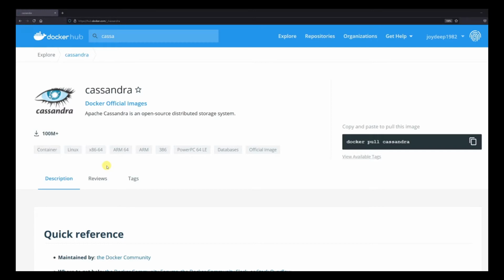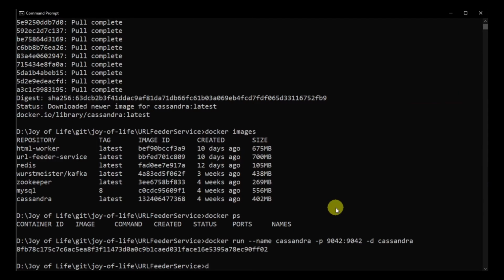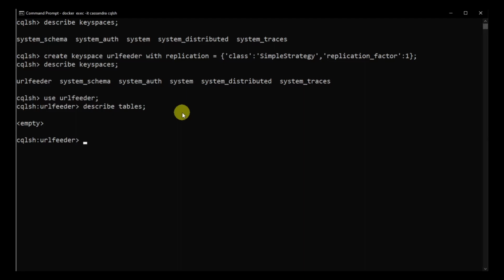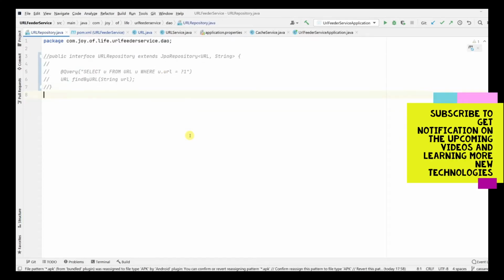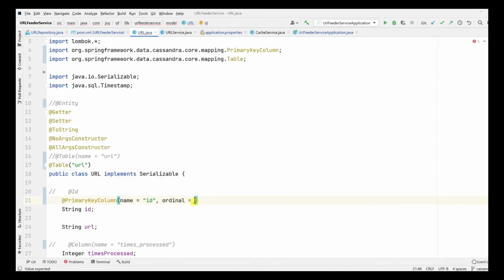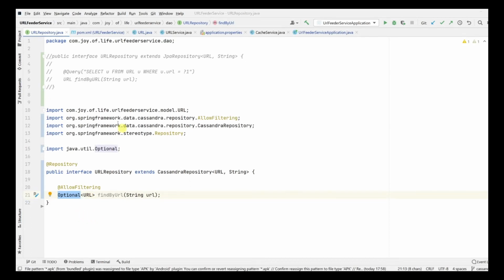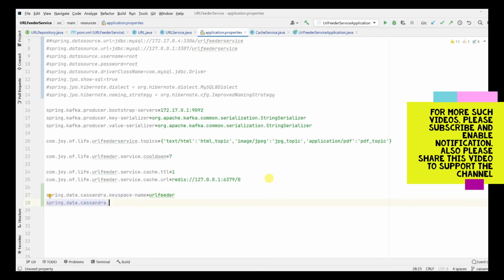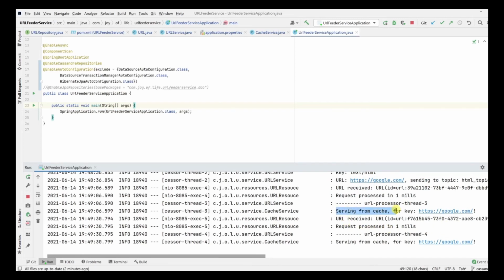Episode 18: Setting up cassandra docker container and connect from spring boot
In this episode we are going to setup cassandra and conifigure spring boot to connect, the detailed video includes
- Cassandra docker image/container setup
- Understandin cql creating keyspace, table etc
- Replace MySQL with Cassandra
- Configuring spring boot to connect to cassandra